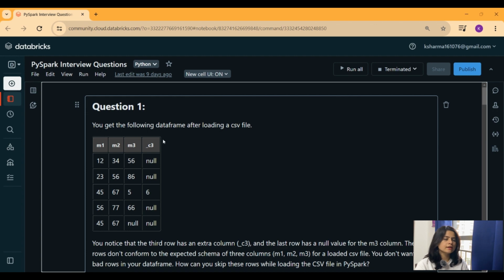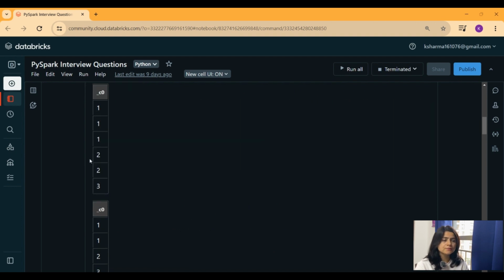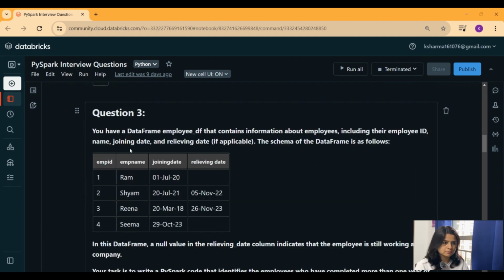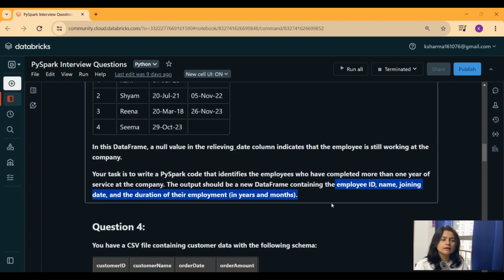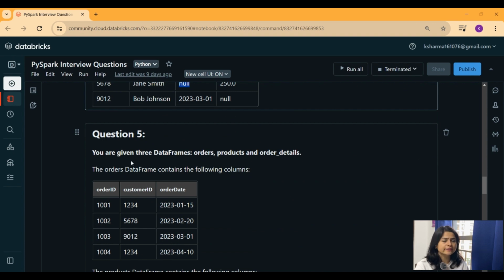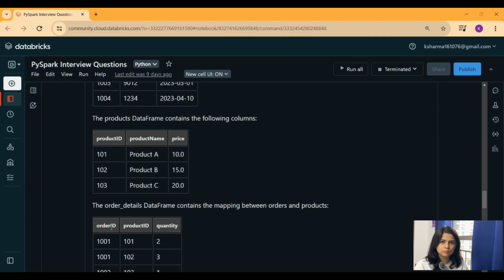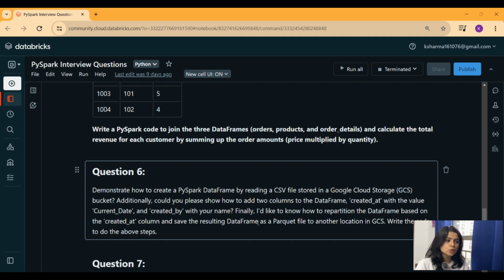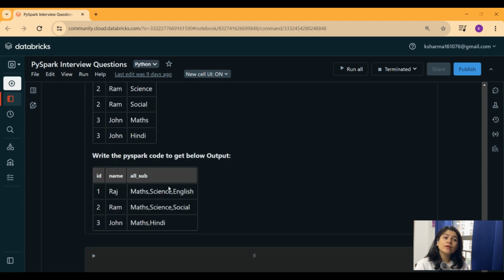PySpark Coding Interview Questions for Experienced Data Engineers - Part 3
I have curated a list of the most frequently asked PySpark coding interview questions based on my experience interviewing with various MNC companies.